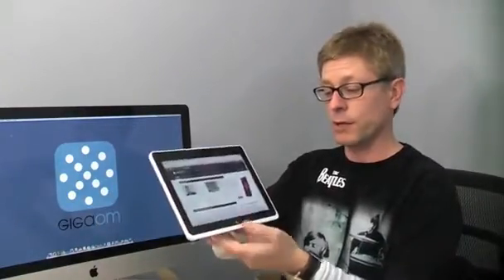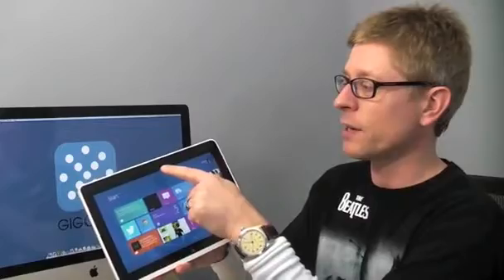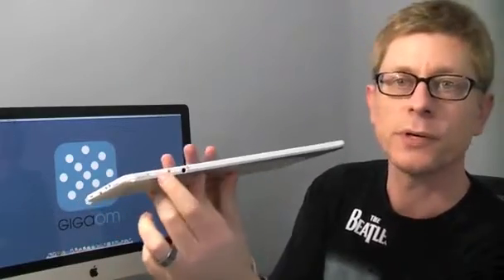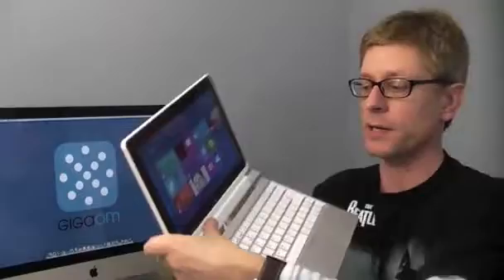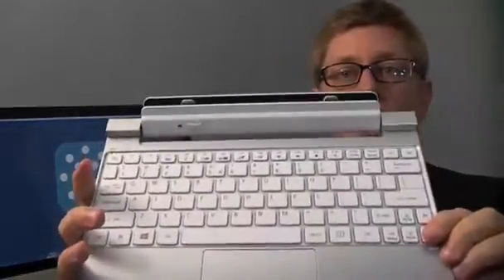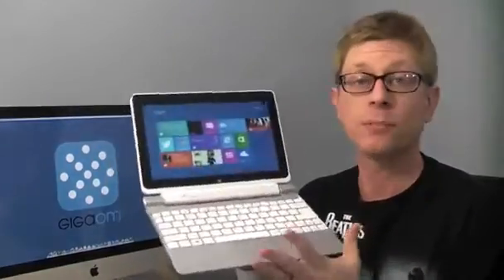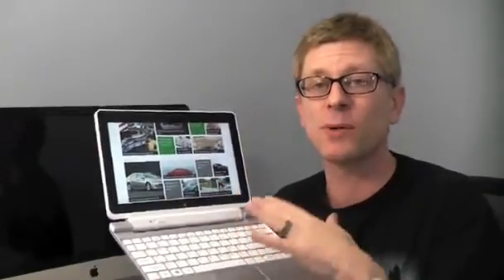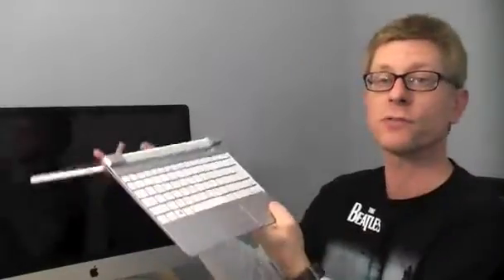Acer W510 Windows 8 tablet better than Windows RT-تابلت ايسر ويندوز 8